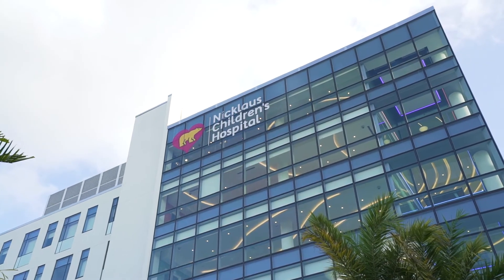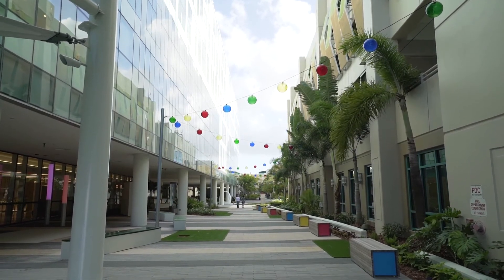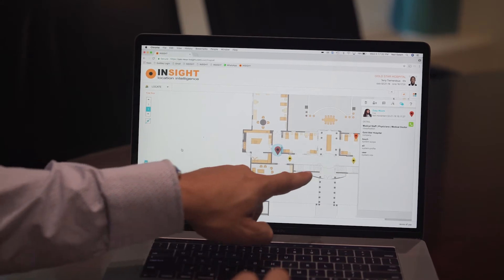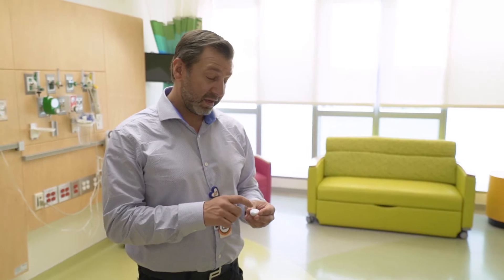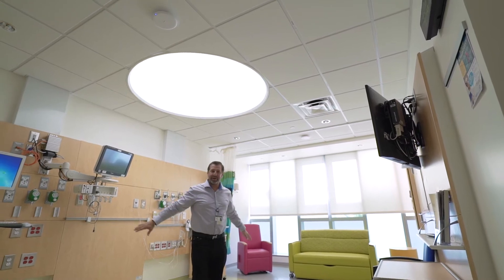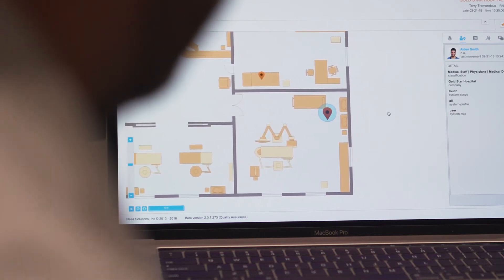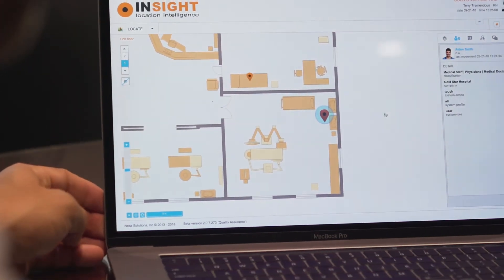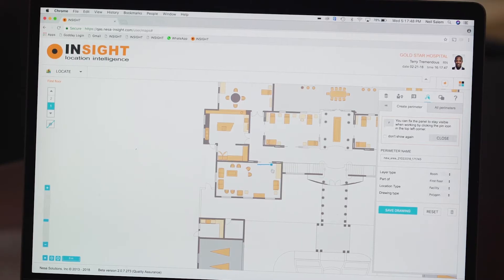Taking the Best Dot and Making it Smart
Knowing exactly where everything is, allows the hospital to do workflows and develop important business rules, related to e.g. hand hygiene, crash cart and asset management, and locating people.

Neil Salem, CEO of Nesa Solutions and Jose Perdomo, SVP of Miami Children's Hospital, talk about the Insight Location Intelligence solution that is built on "The Best Dot On The Map" delivered by Quuppa.